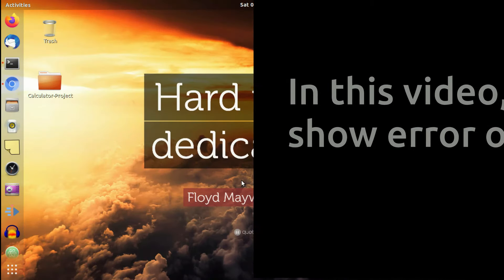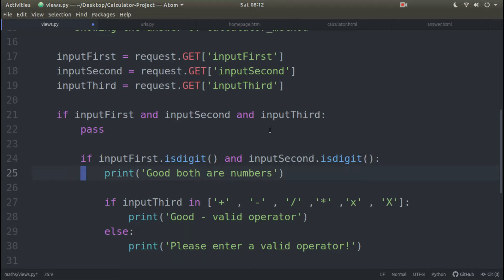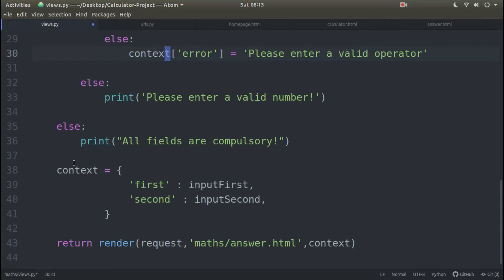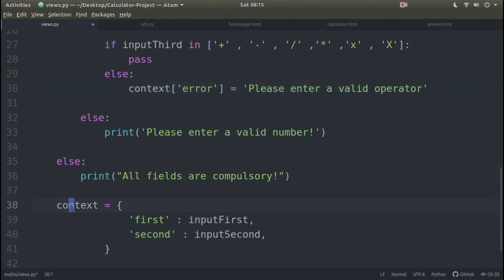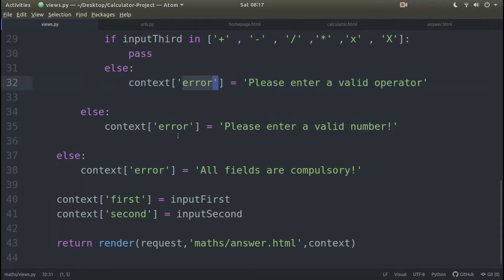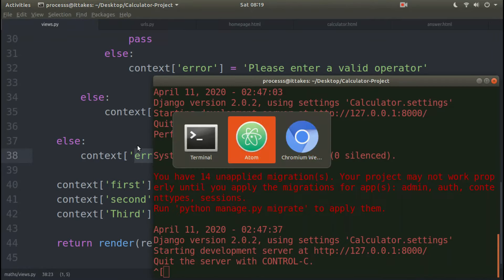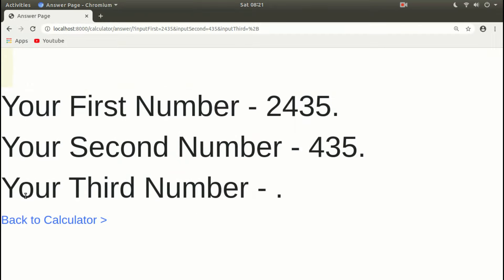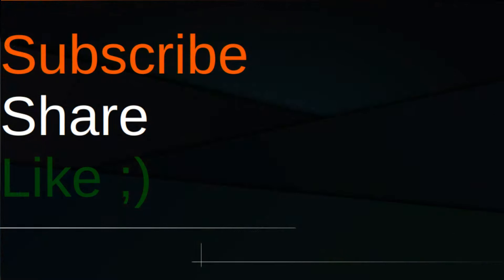Django Series (Section - 1) 21 - Showing form validation error in template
In this video,we will shows our validation error in front end.
With the help of context data and proper logic we can show where error we want.
Finally we add the "Bootstrap" at the end of the video too.